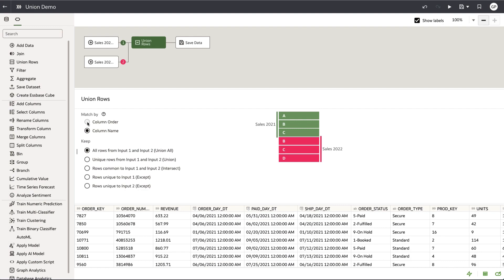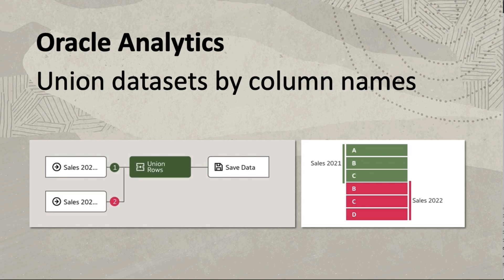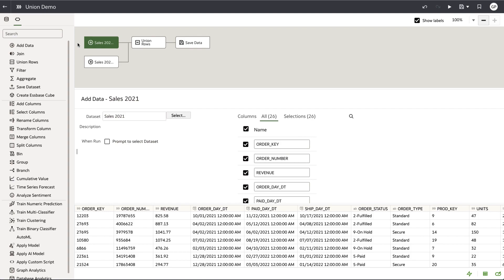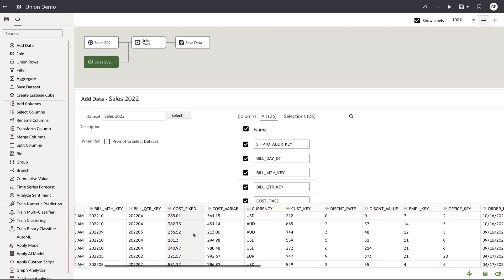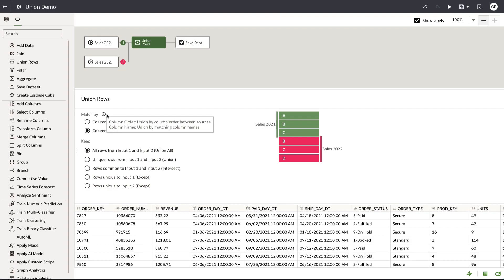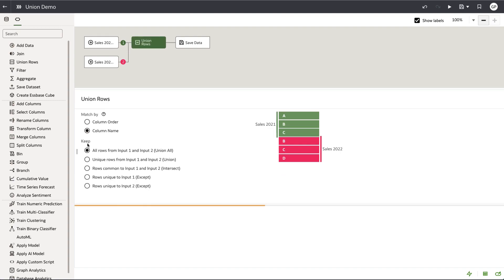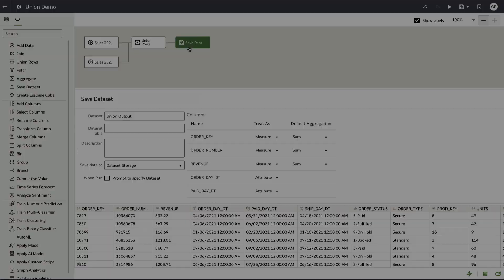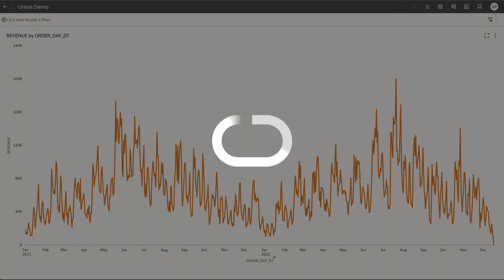Union Datasets by Column Names in Oracle Analytics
This video shows how to union two datasets in Oracle Analytics Data-Flows, matching columns by their names instead of by their positions in the dataset.

A playlist of more of the new features that came to OAC in January 2024 is available